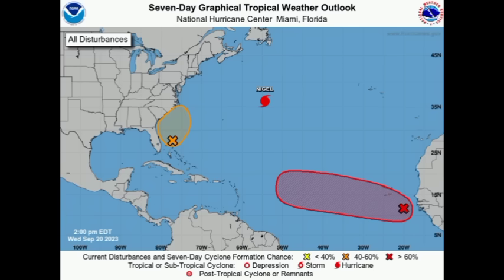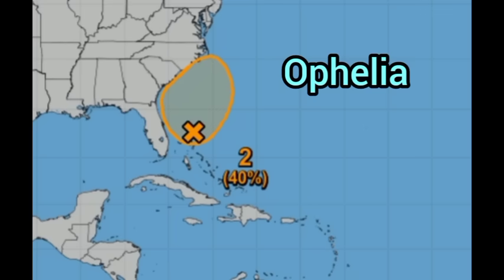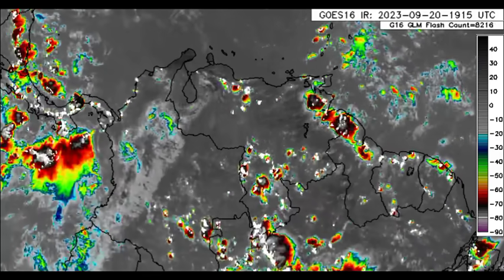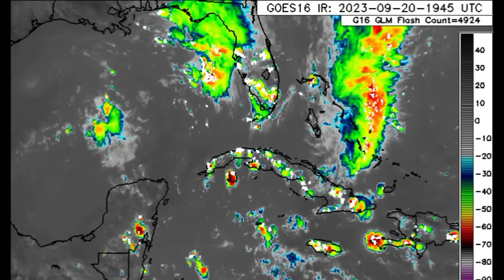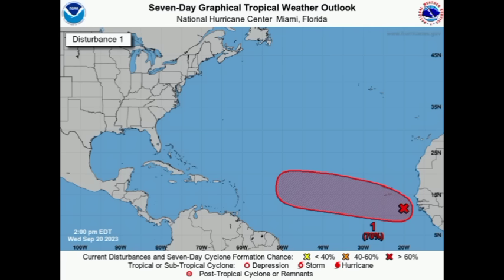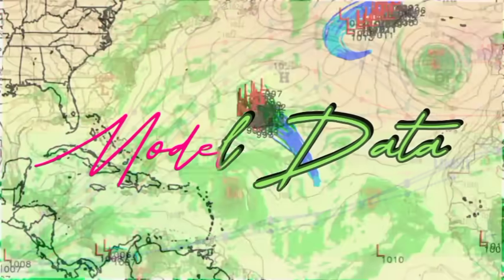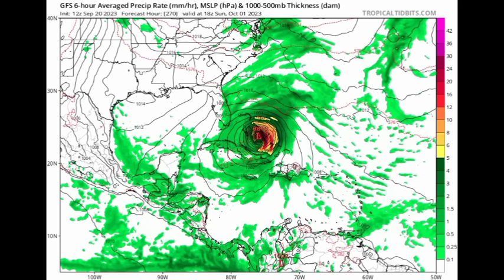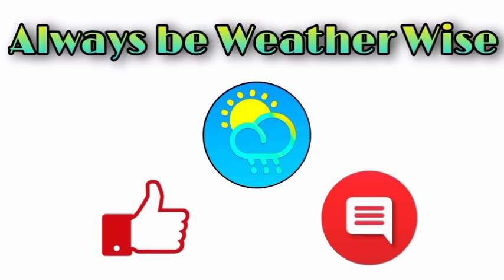Next storms 'Ophelia & Philippe' are likely soon, watching for possible Caribbean impacts